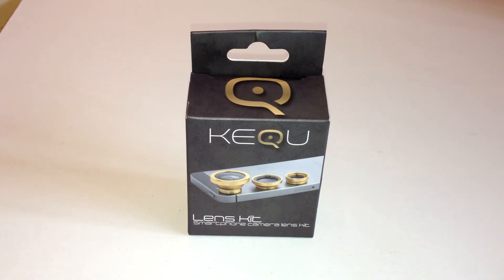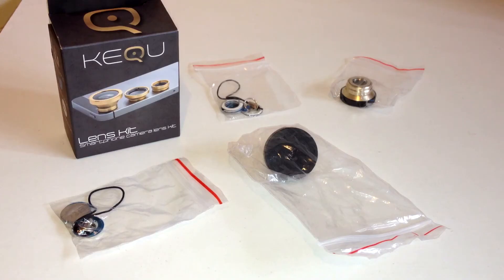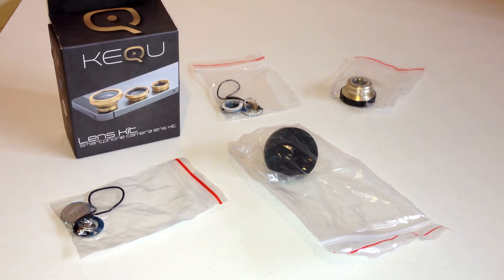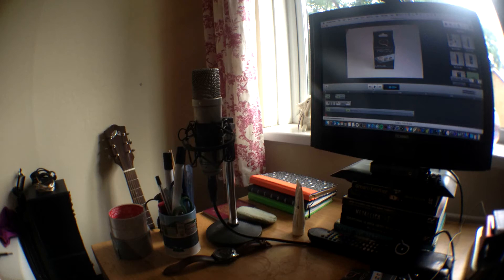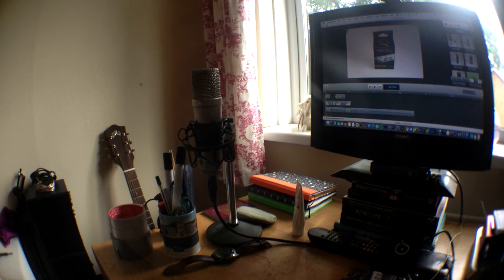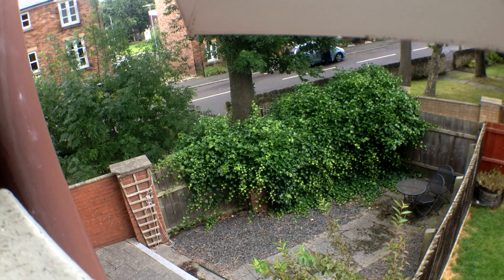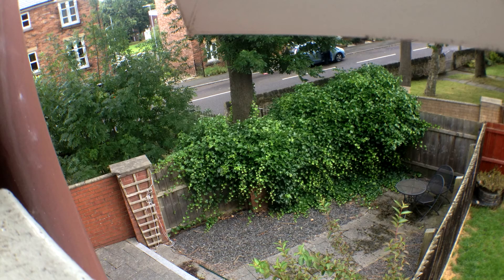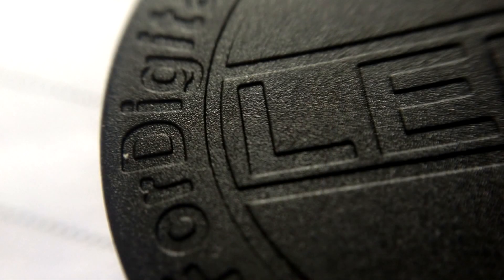A Lens Kit For ANY Smartphone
Please leave a “like” if you enjoyed the video. It really does help me out!